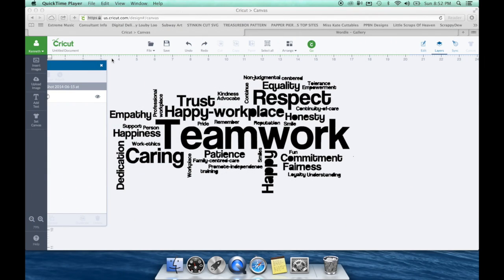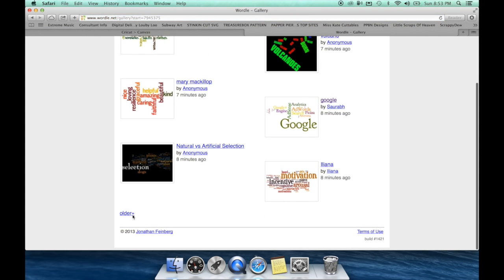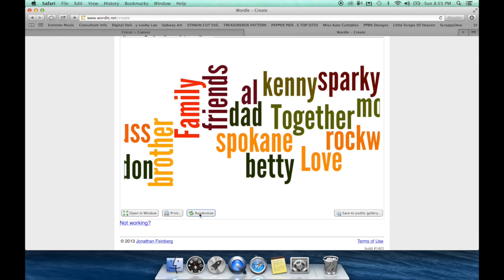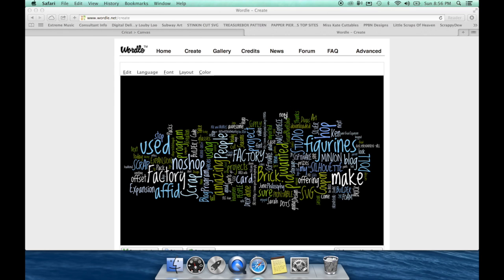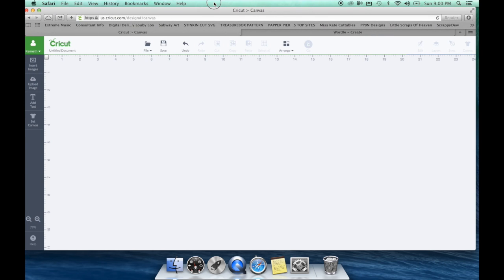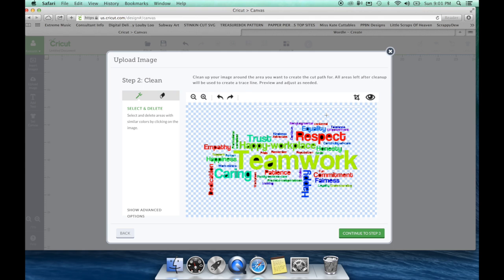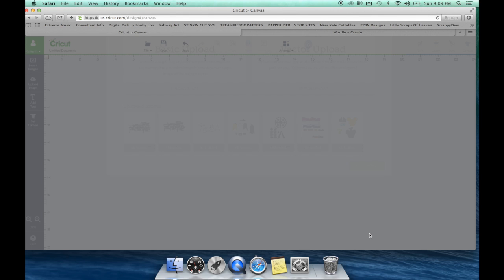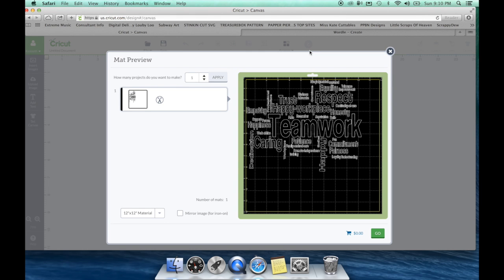CREATE FREE SUBWAY ART FOR DESIGN SPACE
In this video I show you how to create your own subway art to import into design space to cut out on vinyl or paper. This is an easy project that takes less than 10 minutes.

SHOPPING AT THIS SITES AT NO